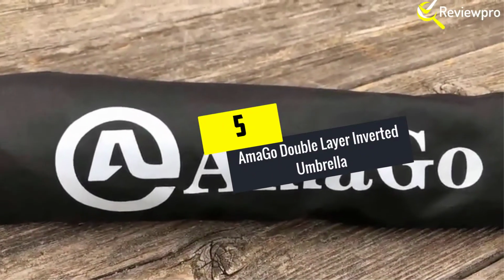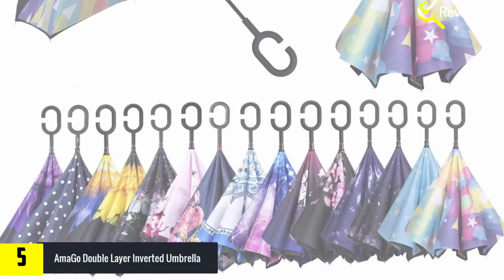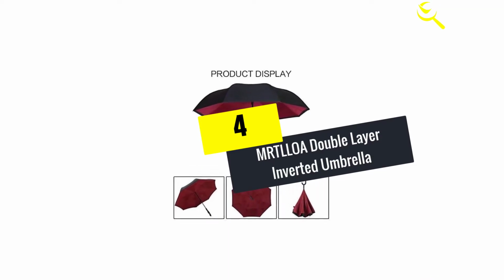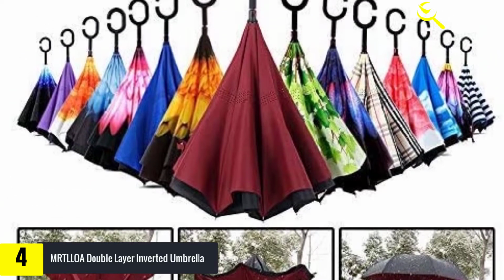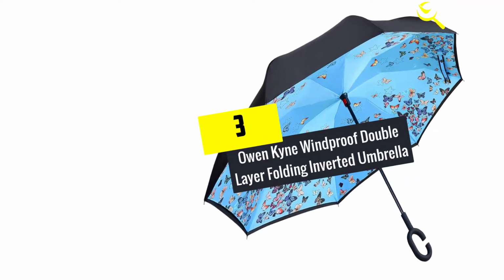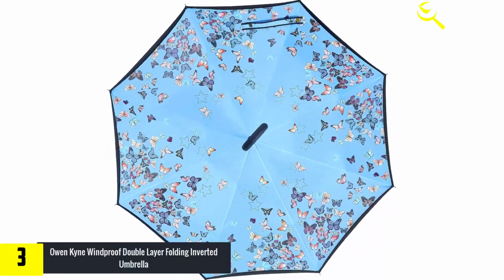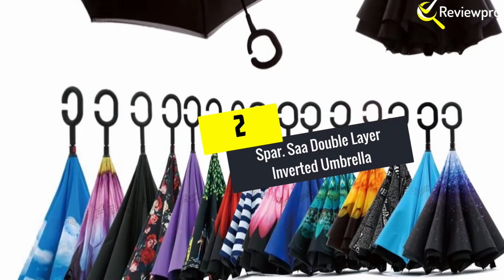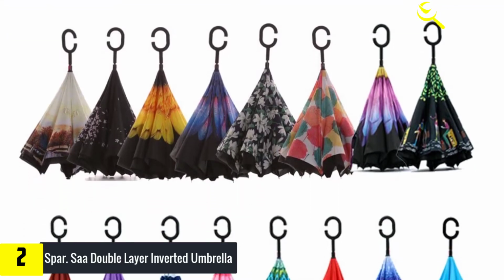Best Inverted Umbrellas in 2020 [Top 5 Deals]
☛ All The Links to Best Inverted Umbrellas in 2020 listed in this Video:-

► 5.  AmaGo Double Layer Inverted Umbrella

► 4. MRTLLOA Double Layer Inverted Umbrella

► 3. Owen Kyne Windproof Folding Umbrella

► 2. Spar. Saa Double Layer Inverted Umbrella

► 1. Sharpty Inverted Umbrella

In This Video, I listed the Best Inverted Umbrellas in 2020 That are available in the market in 2020. I made this list based on my personal research, and I tried to list them based on their price, quality,  and many more things.